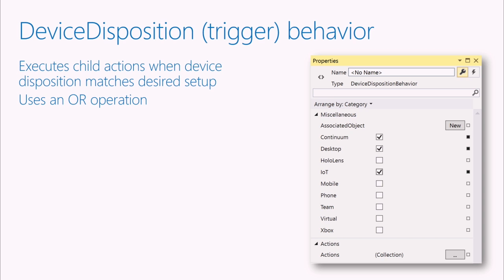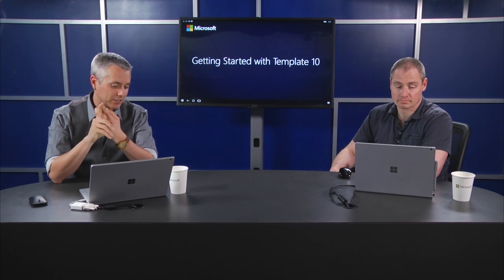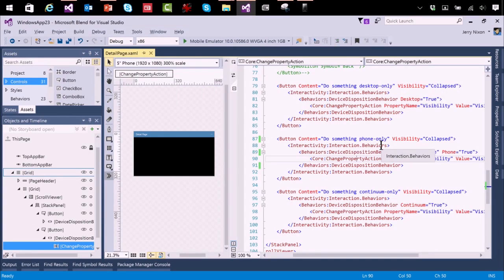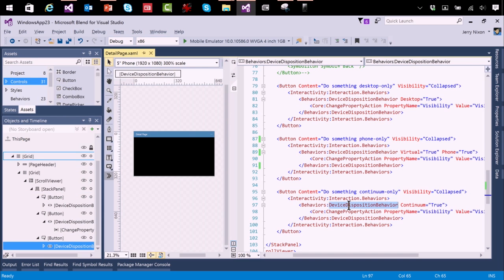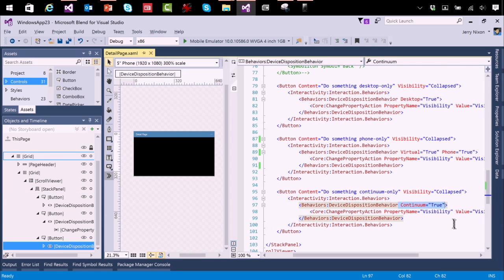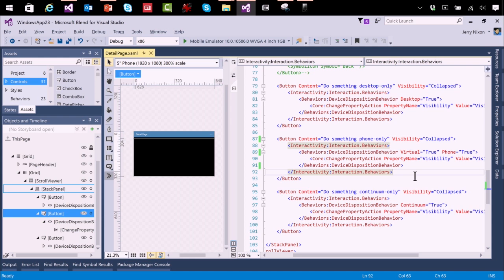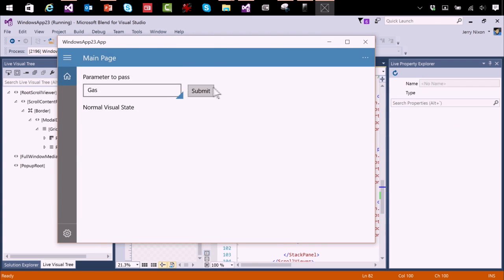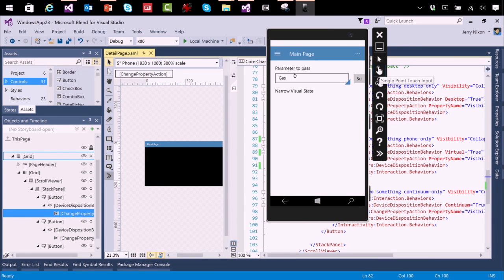6.4 Behaviors in Template 10